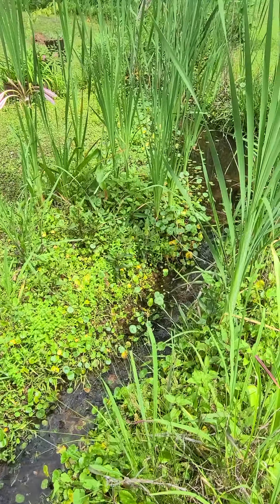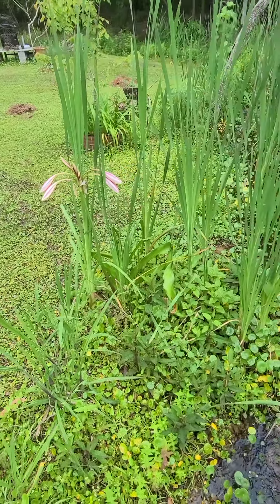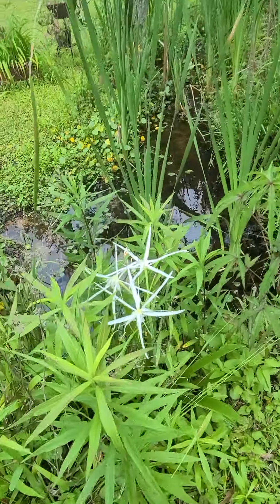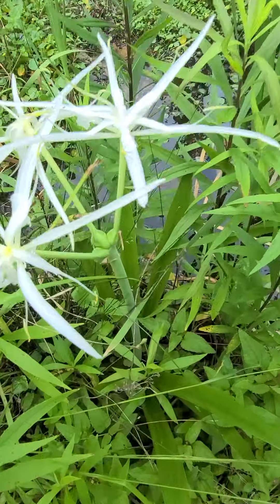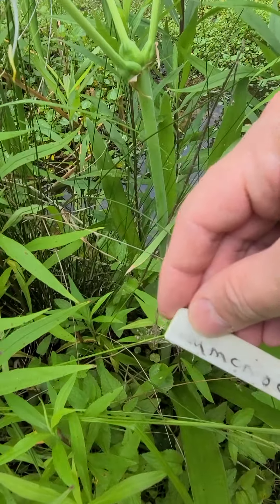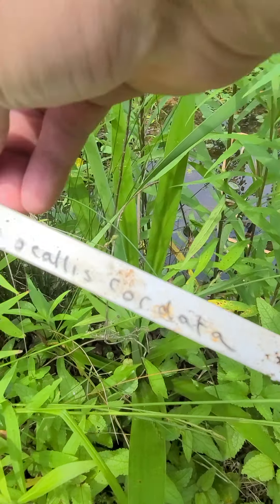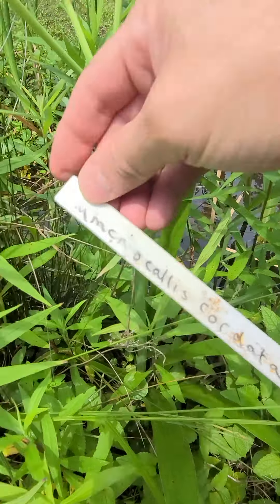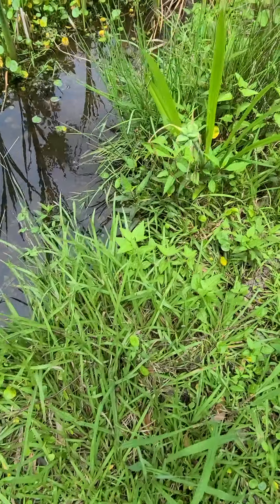Crinums and stream